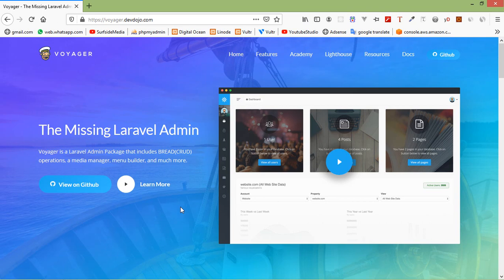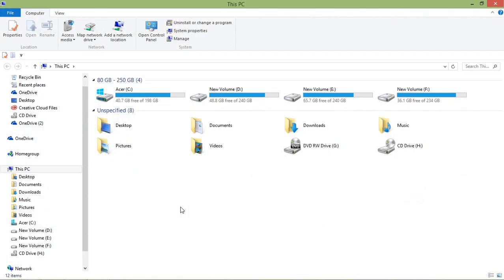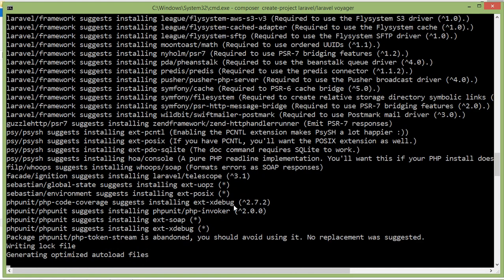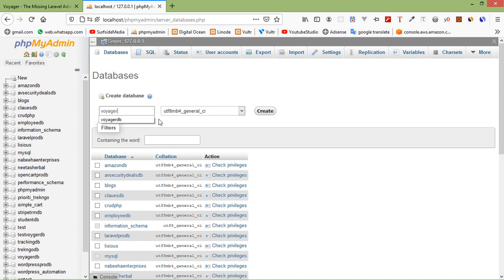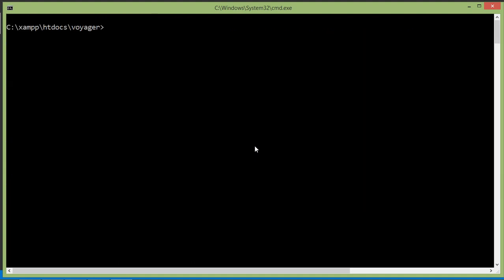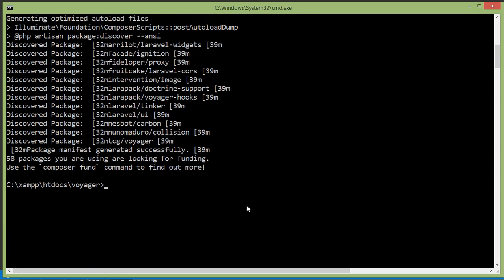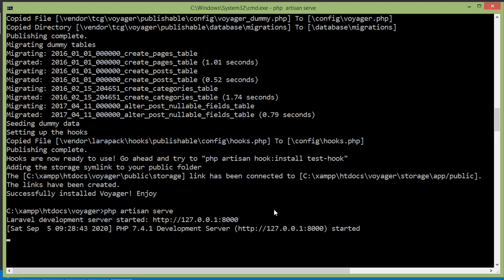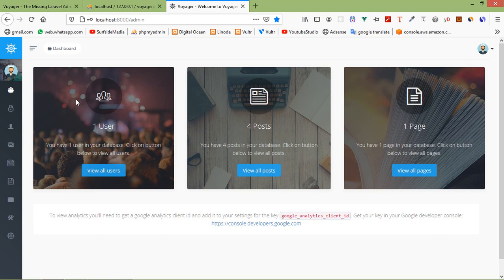Laravel 7 Tutorial - Voyager Admin Panel Installation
In this video I will talk about Voyager Admin Panel Installation.

TOPIC DISCUSSED:

Voyager Admin Panel
Voyager Installation
Voyager Configuration
Create Admin User
Voyager Media Manager
Voyager Menu Builder
Voyager Database Manager
Voyager CRUD Builder

Your Queries -

1.How to install voyager admin panel in laravel 7?
2.How to configure voyager admin panel in laravel 7?
3.How to install dummy records in voyager amdin panel?
4.How to run installer of voyager in laravel 7?
5.What are the steps for voyager installation in laravel 7?